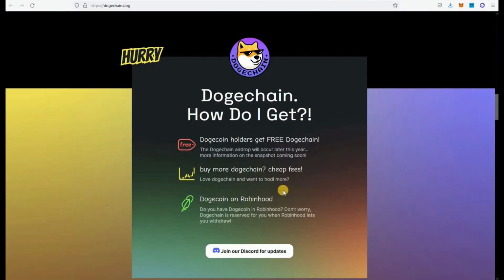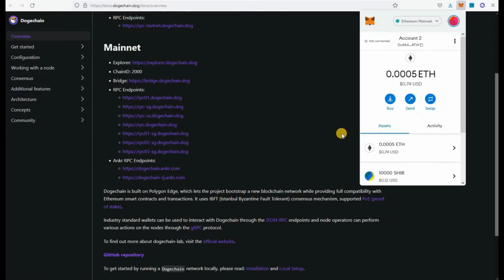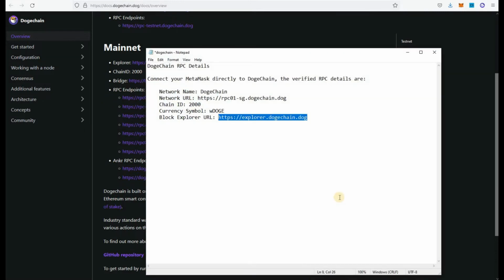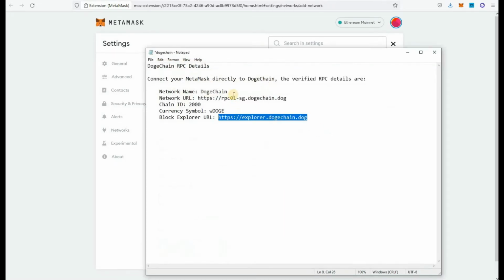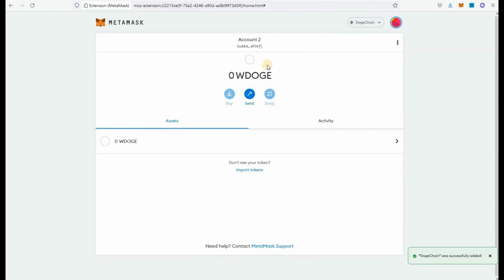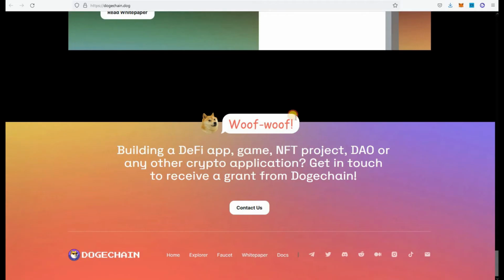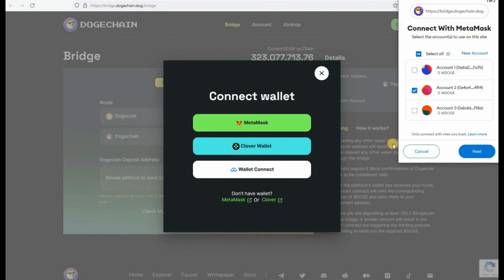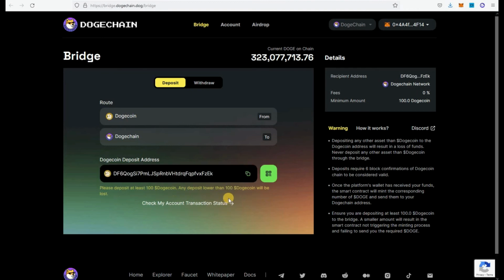How To Add DogeChain To Metamask | How To Connect DogeChain To Metamask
Video tutorial How To Add DogeChain to MetaMask wallet and How To Bridge Doge To DogeChain And Use It In Metamask.

00:00 Intro
00:05 How to Add DogeChain to Metamask
02:09 How To Bridge Doge To DogeChain And Use It In Metamask

Verified RPC details are:

    ‍Chain ID: 2000
    ‍Currency Symbol: wDOGE
Crypto trading is risky play. Don't invest more than you can afford to lose. Don’t make in love with coins. Buy it, take profit, leave moon bag for case that coin make skyrocket and move on.